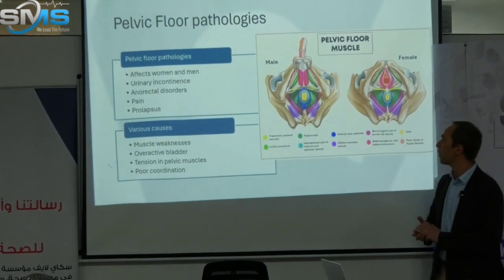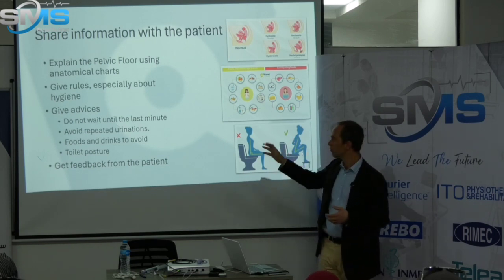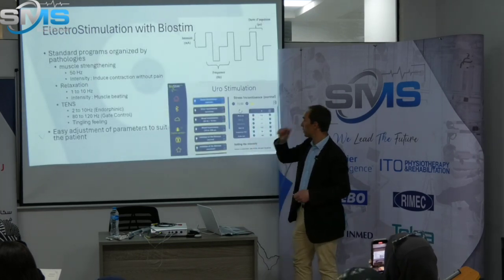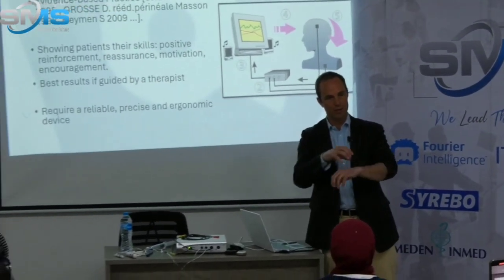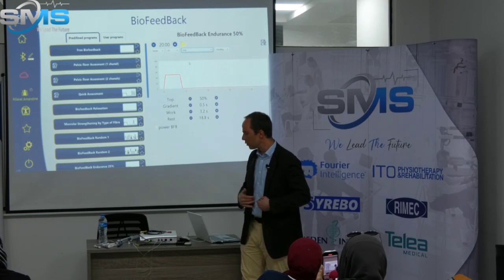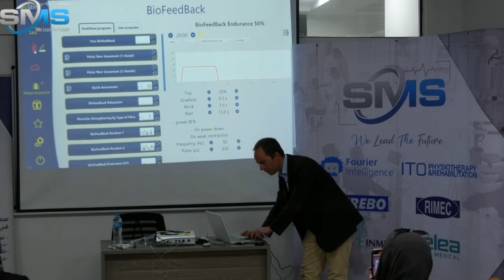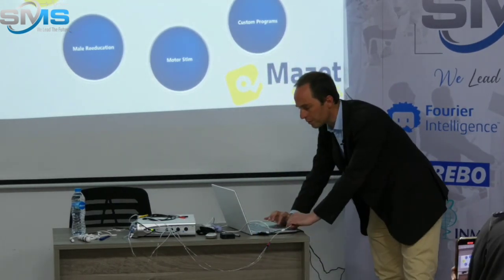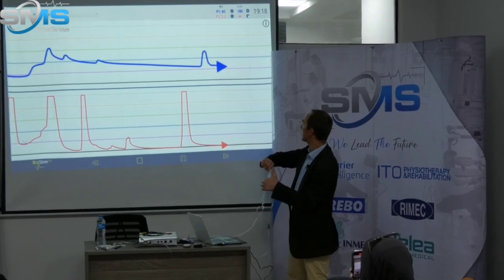Eng. Sebastien AILLERT, Mixing Postural Control and Electromyography in Pelvic Floor Rehabilitation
Content:
- Pathologies.
- Assessment.
- Stimulation.
- BioFeedback.
- Postural control.
- Mixing different techniques using BioStim 2.2+ device made by Mazet Sante France.